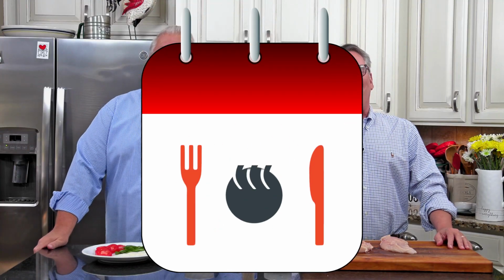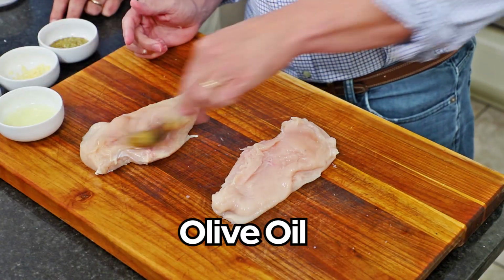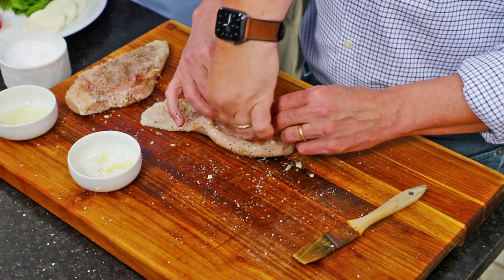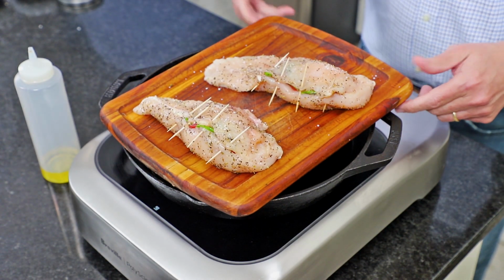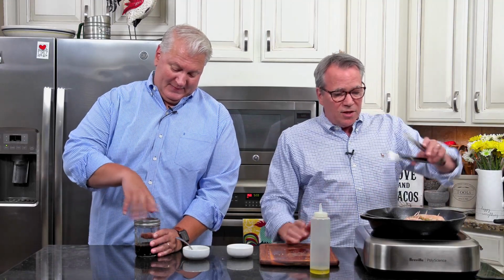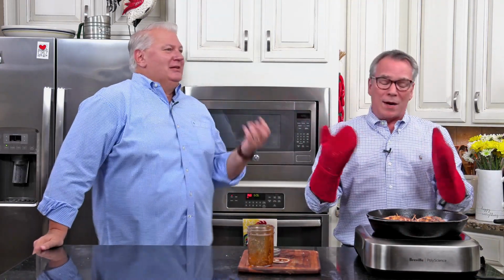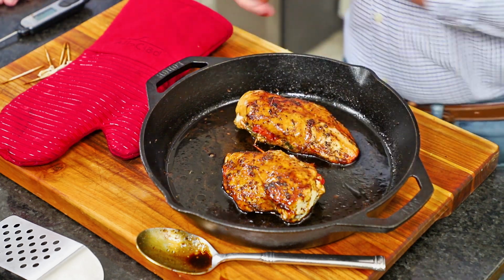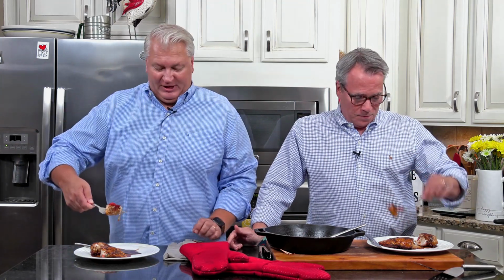AMAZING! Caprese Stuffed Chicken with Balsamic Glaze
Talk about your chicken dinner winner-winner! Juicy chicken breasts stuffed with tomatoes, mozzarella cheese, and fresh basil. Seared and then baked in a glorious balsamic glaze.  Perfect for a weeknight meal but good enough to serve at your next dinner party!

CAPRESE STUFFED CHICKEN INGREDIENTS:
4 (four) 7 oz. boneless, skinless chicken breasts
Olive oil, for brushing on the chicken
Salt and pepper
1 tbsp dried oregano
1 tbsp dried basil
3 cloves garlic, minced
8 slices mozzarella
4 Roma tomatoes, sliced
8 leaves fresh basil, roughly chopped
1/2 cup balsamic vinegar
2 tbsp dark brown sugar
1 tbsp chicken broth